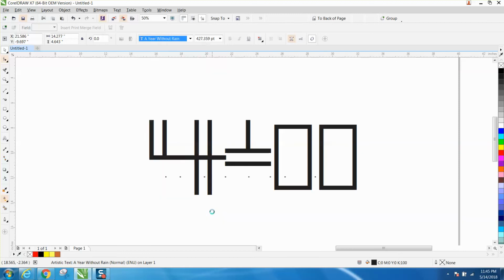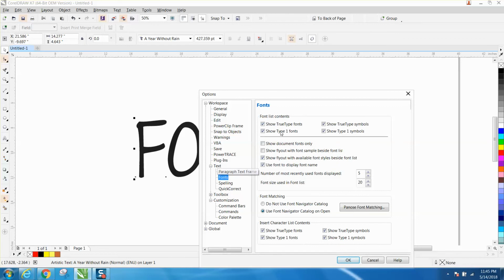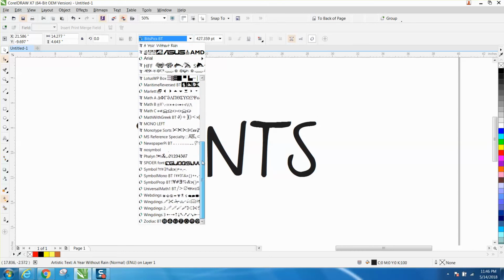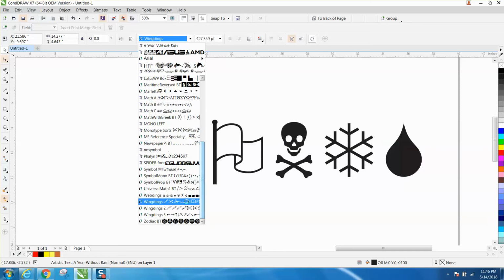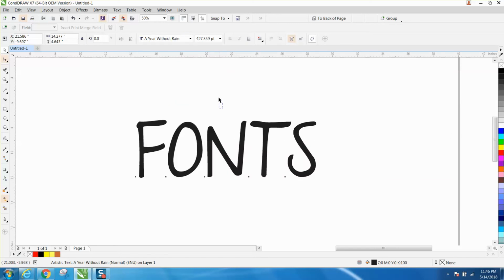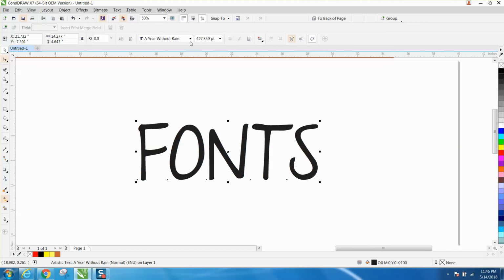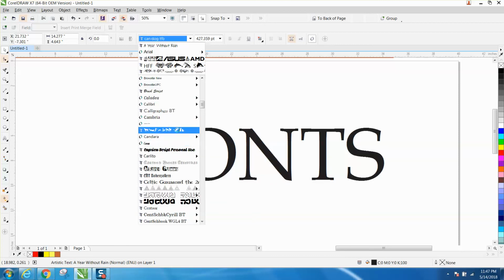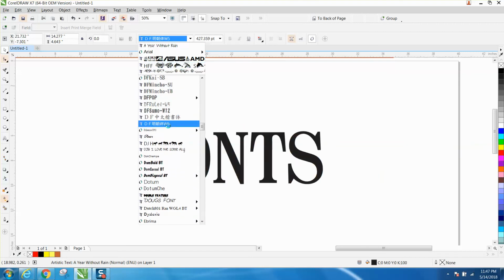Corel draw Tips & Tricks Fonts and how to search them